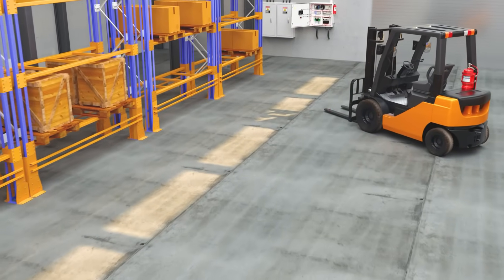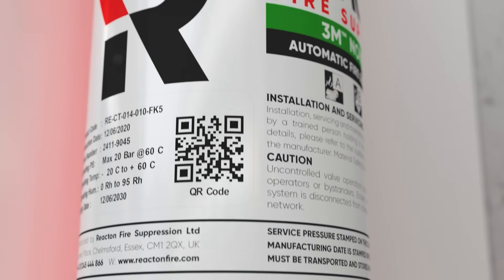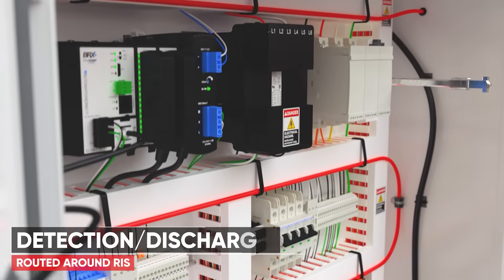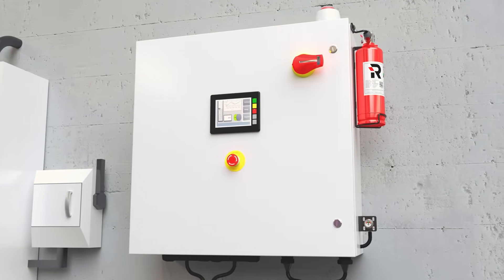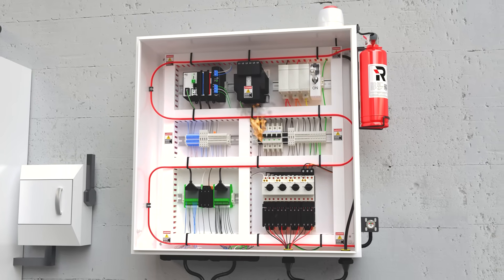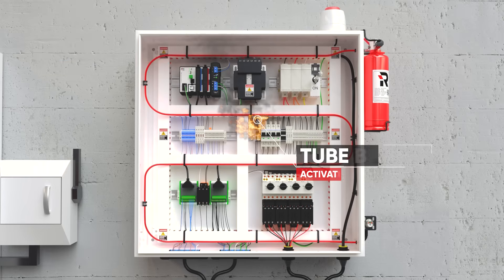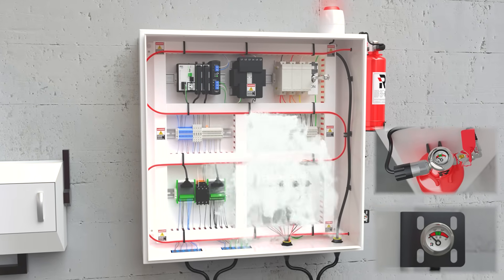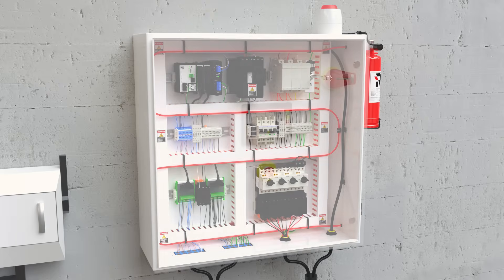Electrical Panel Automatic Fire Suppression System [System Showcase]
We are approved Original Equipment Manufacturers (OEMs) for 3M™ Novec™ 1230 Fire Protection Fluid and FM-200™, which means we can provide environmentally friendly fire protection for your critical assets as electrical panels.
Clean Agents are the leading choice for automatic fire suppression when rapid protection & zero clean-up is required for your sensitive electrical equipment.
Reacton’s Clean Agent range consists of 3M™ Novec™ 1230 Fire Protection Fluid and FM-200™ waterless fire suppressant from Chemours™. These can be discharged in both direct (DLP) and indirect (ILP) fire suppression systems.
All products are recognised and listed in standards such as ISO 14520 & NFPA 2001.
Reacton Clean Agent extinguishing mediums all have the following approvals:
Underwriters Laboratories (UL)
Underwriters Laboratories of Canada (ULC)
Factory Mutual (FM)
Significant New Alternatives Policy (SNAP) listed through the United States Environment Protection Agency (U.S. EPA)

Reacton Fire Suppression is a global manufacturer of Fire Detection and Suppression Systems. With offices in the UK, Dubai UAE and Arizona USA, we have you covered.

Protecting your future, Today.